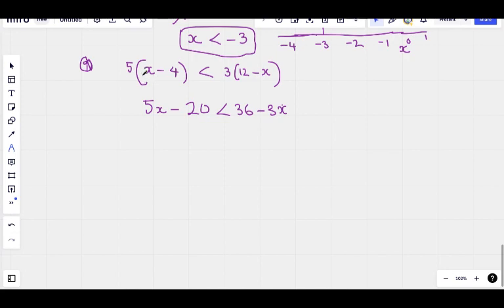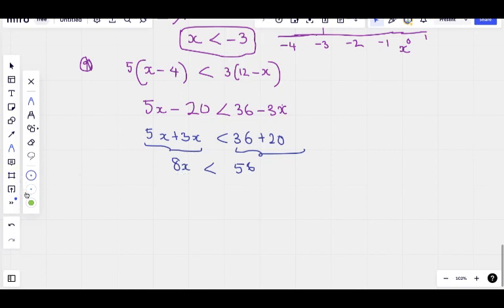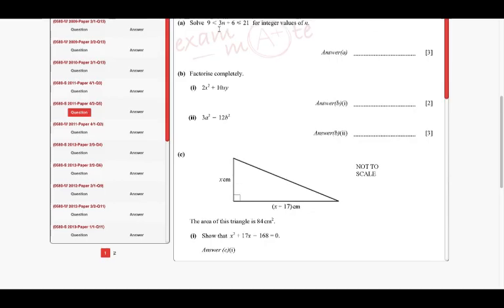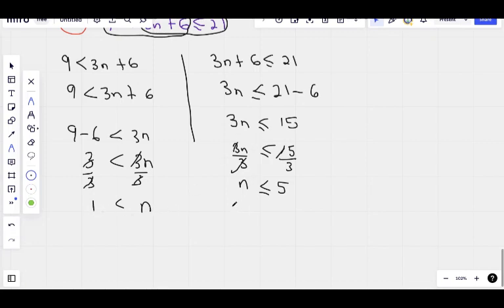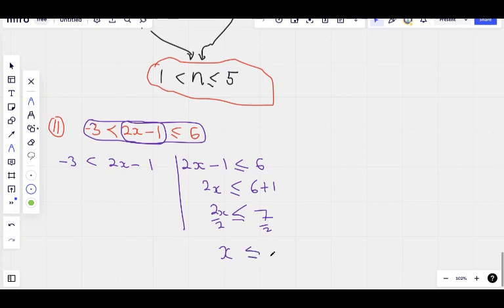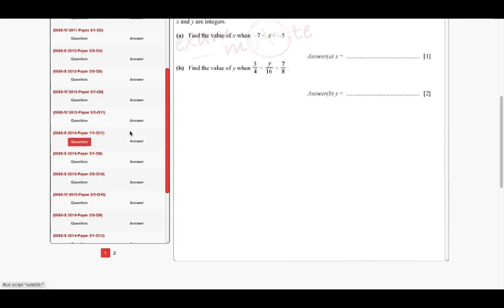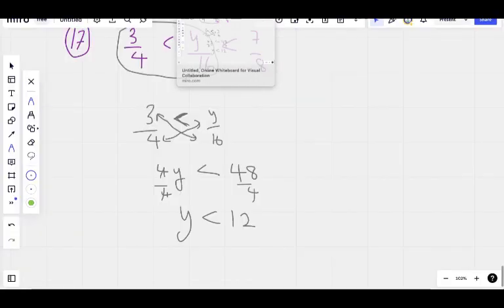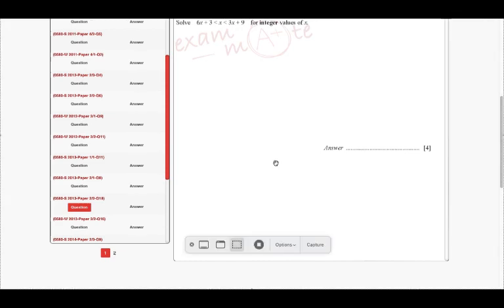IGCSE Maths Inequalities Part 3 By Waidsum Academy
First of many learning and training videos to ensure that every single person out there gets access to education.